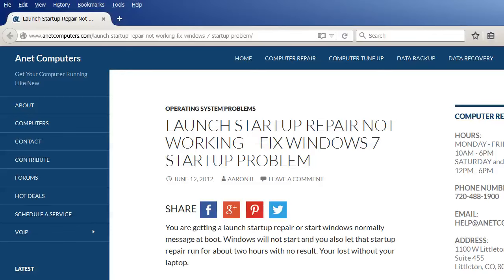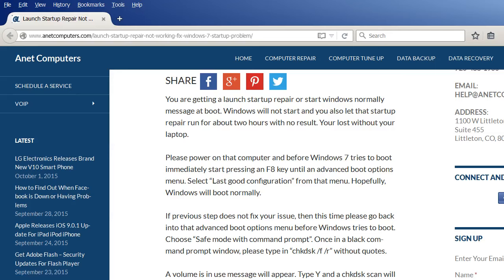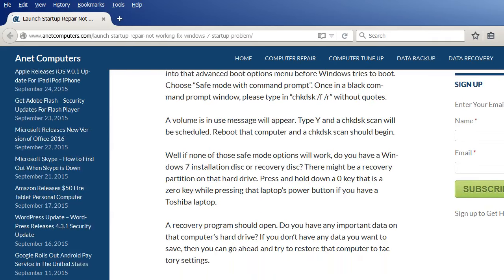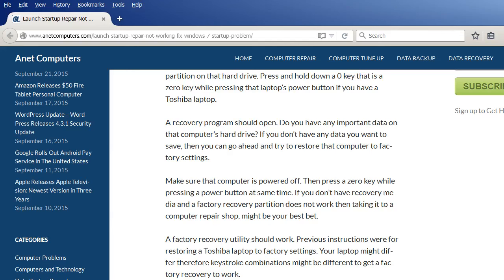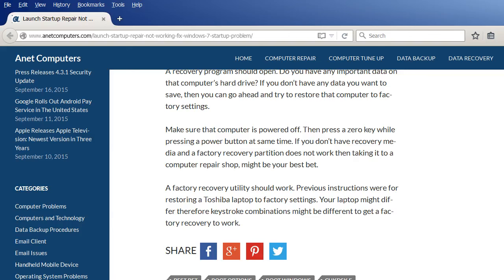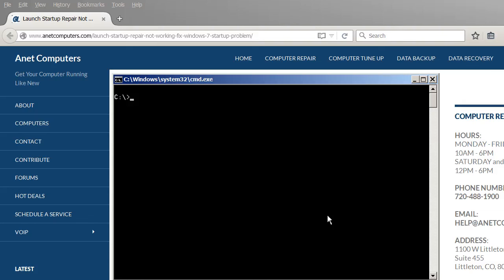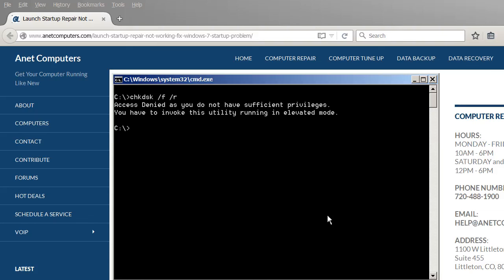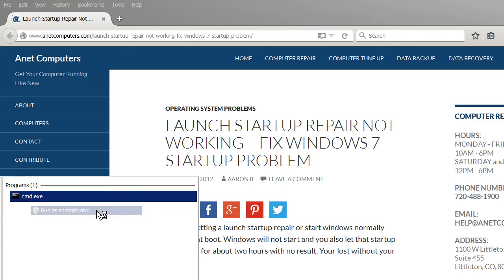Launch Startup Repair Not Working - Fix Windows 7 Startup Problem